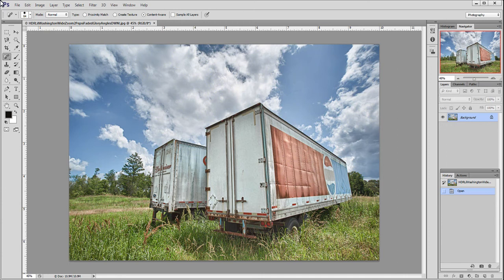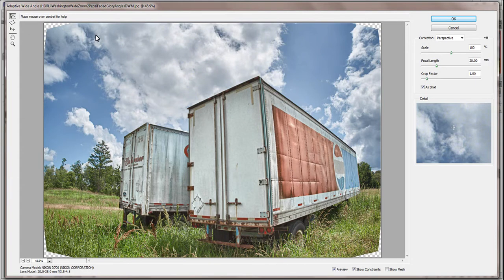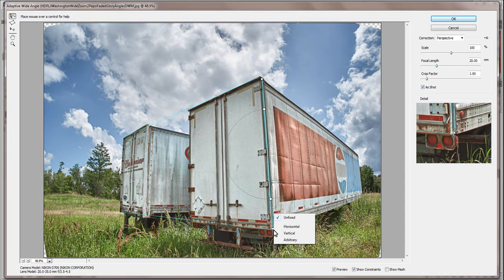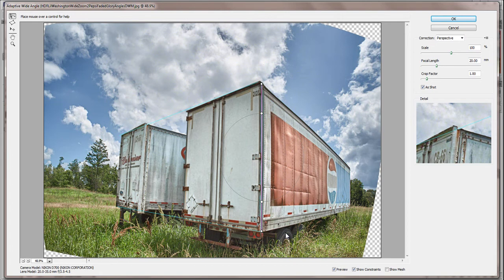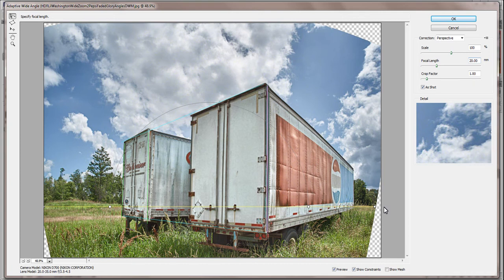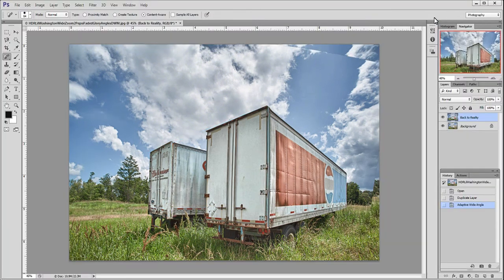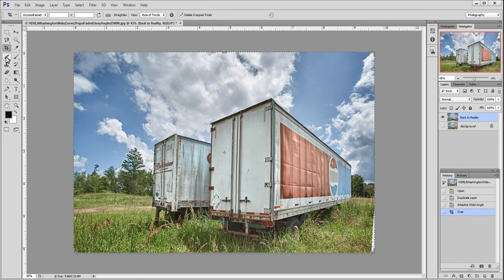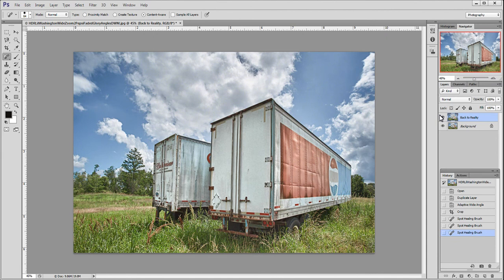Short and Simple Sample Adobe Photoshop Adaptive Wide Angle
A very short and simple sample with a very short and simple subject.